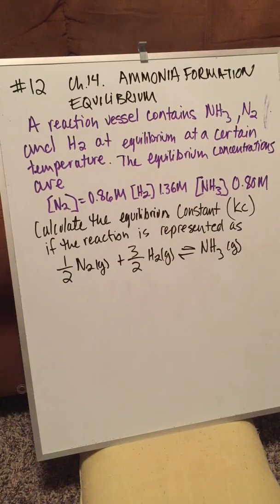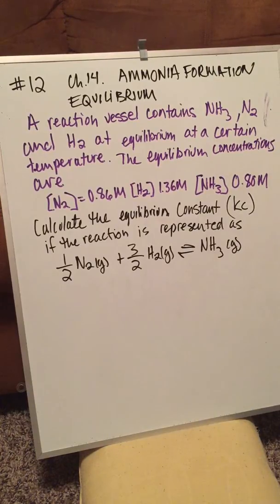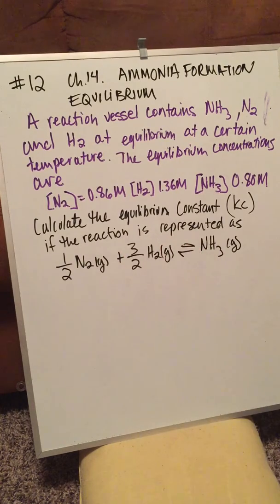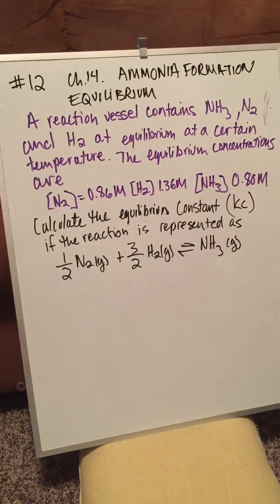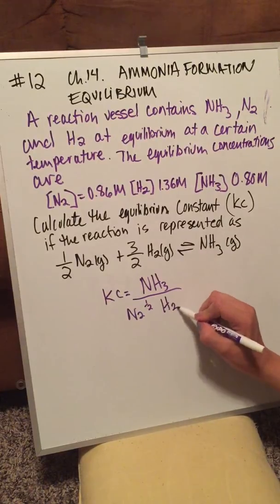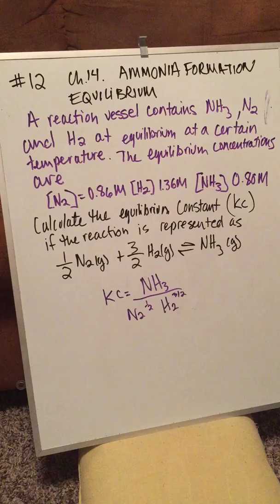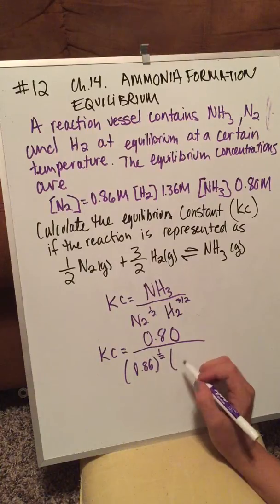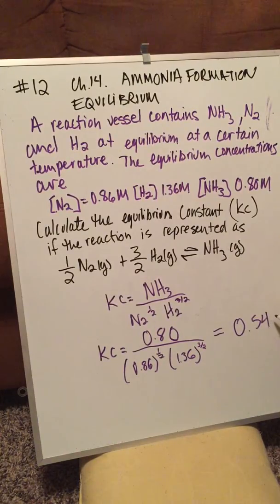Ammonia Formation Equilibrium